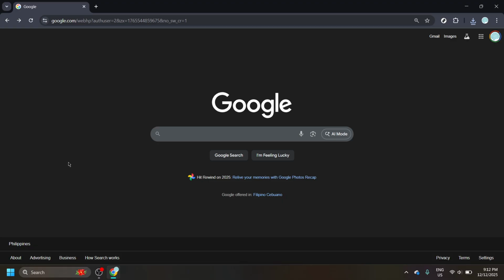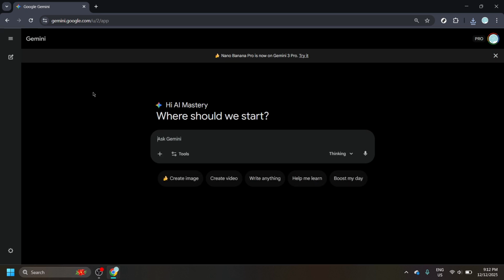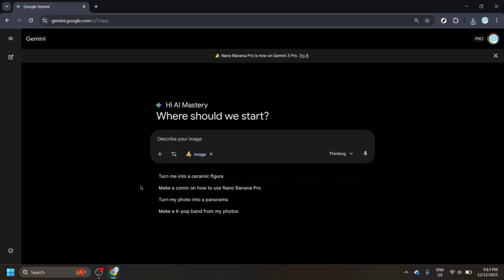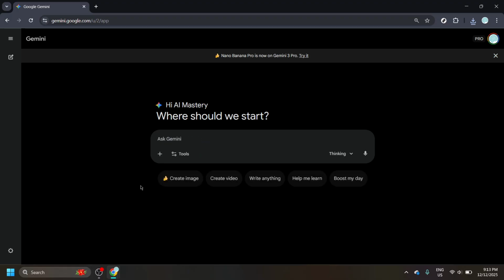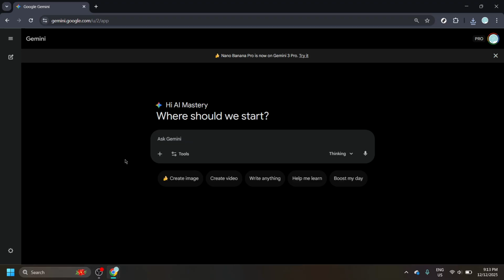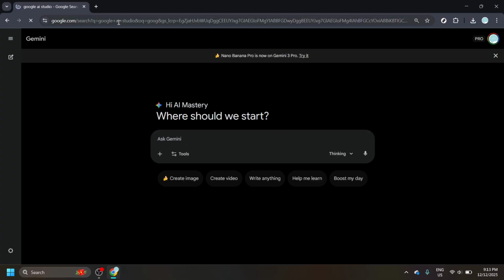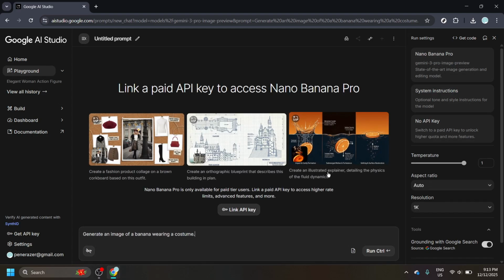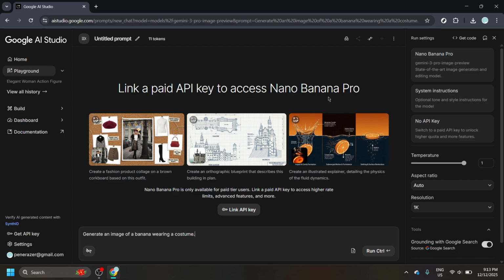How To Access Nano Banana | 2 Ways Gemini Google AI Studio (Updated 2025)